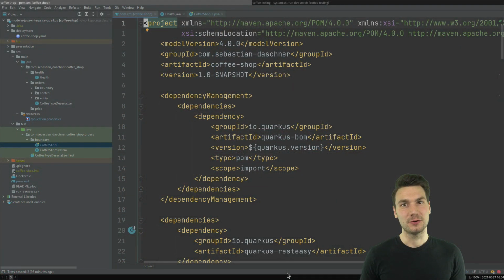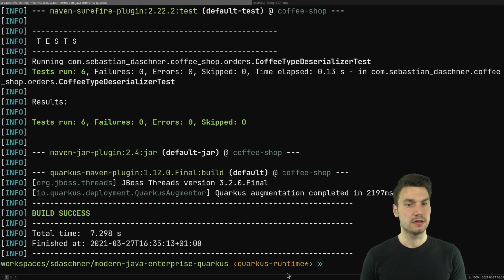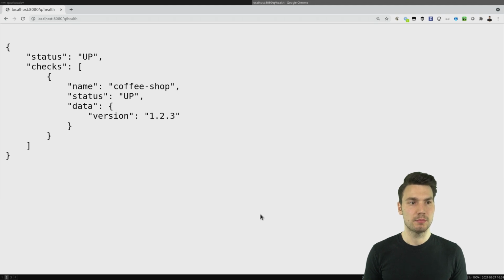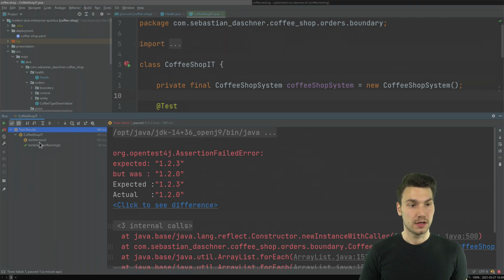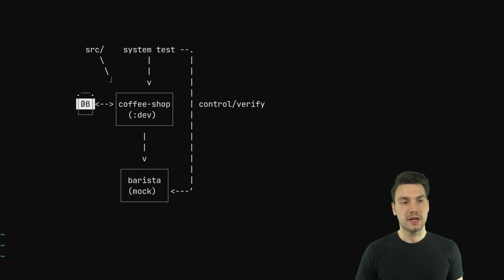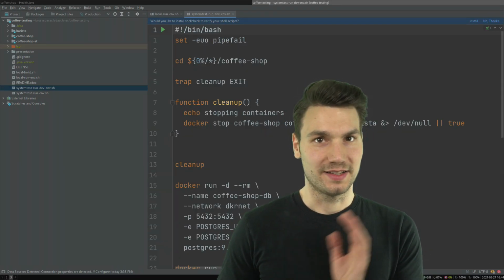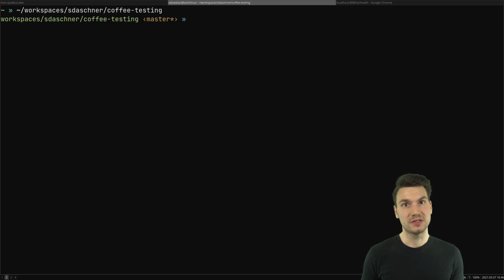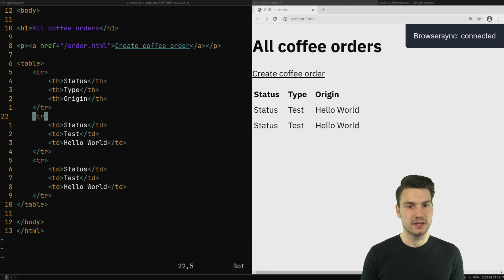Development workflows that put you in a flow state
In this video, I'm showing what to consider in our software development environments to come up with a setup that enables flow. We'll see an example of a Java backend application development, using Quarkus, and a frontend example.